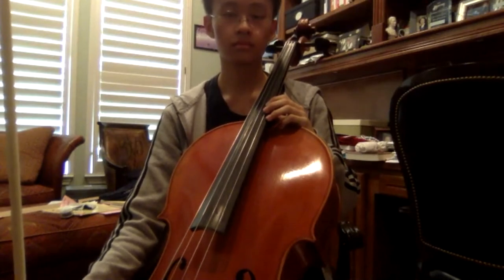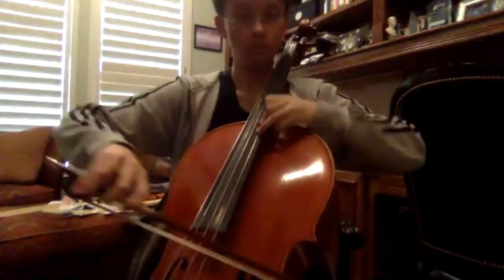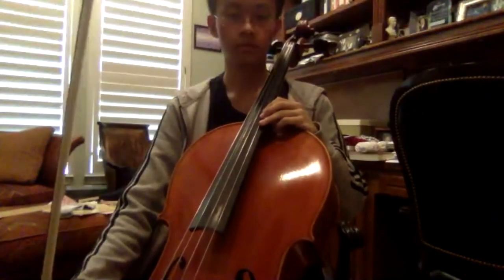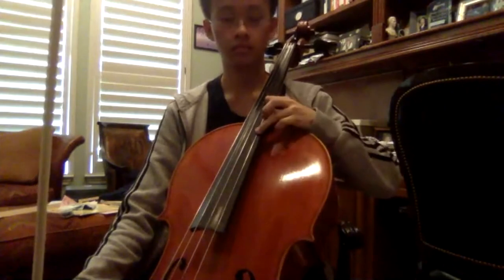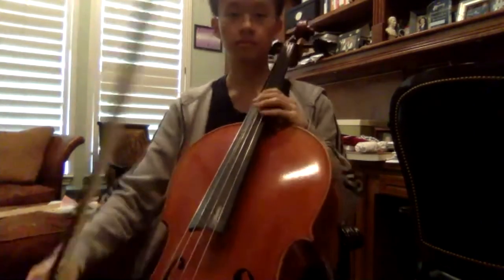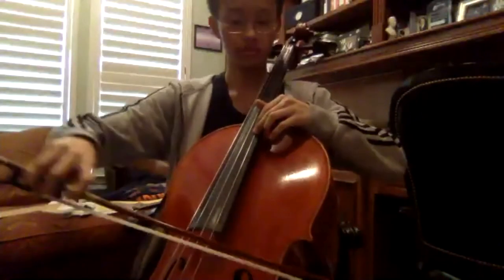Michael Chung, Haydn Cello Concerto in D Major | Cello Masterclass with Mr. Brinton Averil Smith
Vivace International School of Music was founded by Tong Yan, a first violinist of the Houston Symphony Orchestra. The school goes beyond offering the most professional classical music education and learning environment for our local students. Our caring and passionate teachers are degreed professional from the top conservatories and universities in the world with years of experience in shaping, leading, and molding students of all ages throughout the Houston area. In addition. Vivace currently offers music one-on-one private lessons in Piano, Violin, Viola, Cello, Double Bass, Guitar, Flute, Clarinet, Oboe, Bassoon and small group classes for Vivace Ear Training & Theory, Vivace Fun-damentals, Vivace Music History & Appreciation, Vivace Chamber Music and etc.. Please visit our website to enroll and contact us